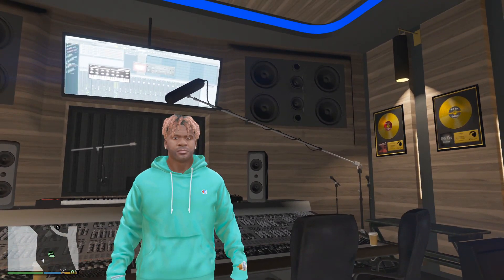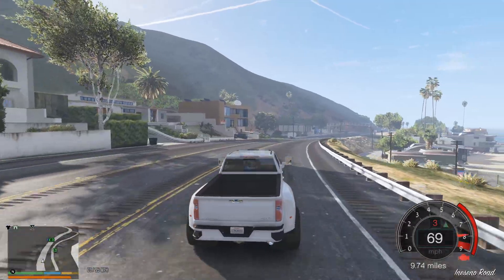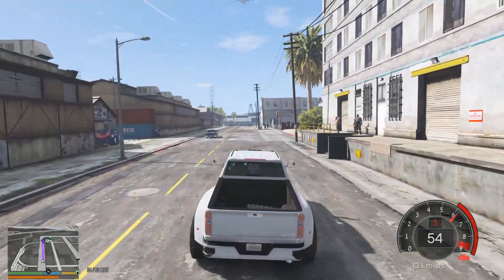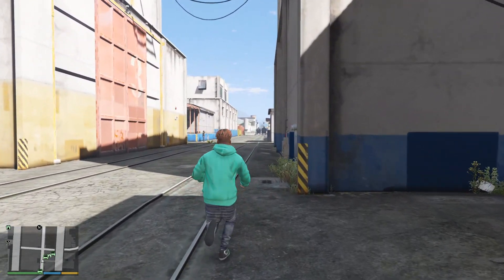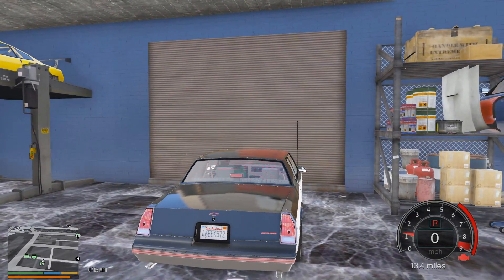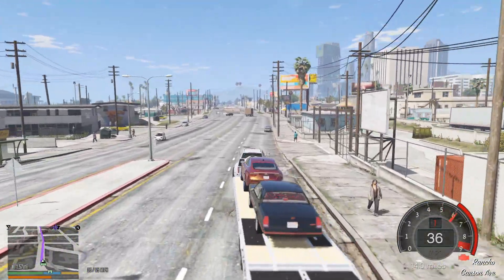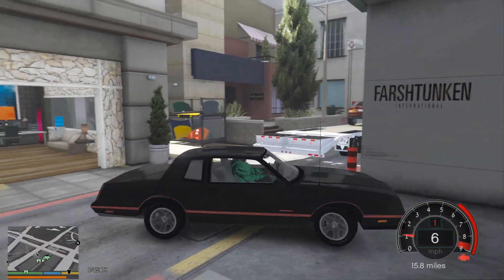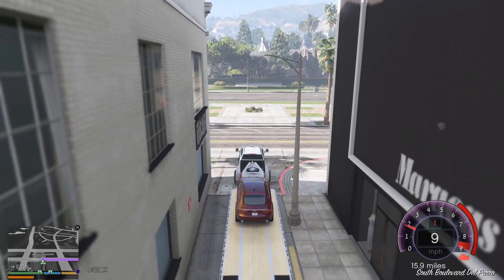GTA 5 Real Hood Life #54 NEW Garage And Shop! (GTA 5 Hood Life Mods)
You Are Watching: GTA 5 Real Hood Life #54 NEW Garage And Shop! (GTA 5 Hood Life Mods)

The Bros!

STEAM: AmericanNukes
PSN: AmericanNukes
XBL: xAmericanNukes
Origin: xAmericanNukes